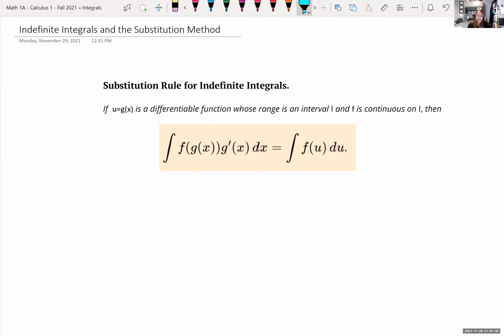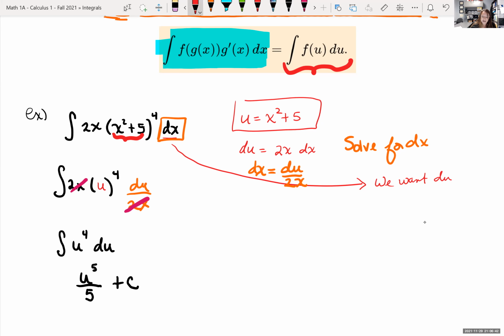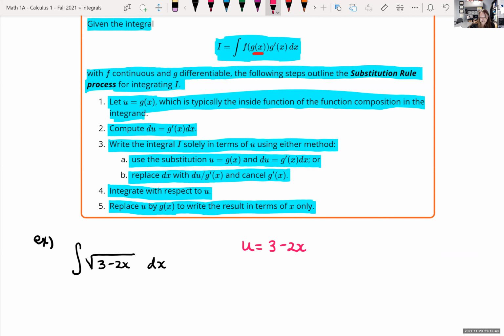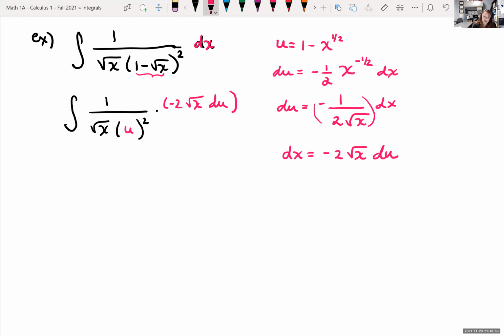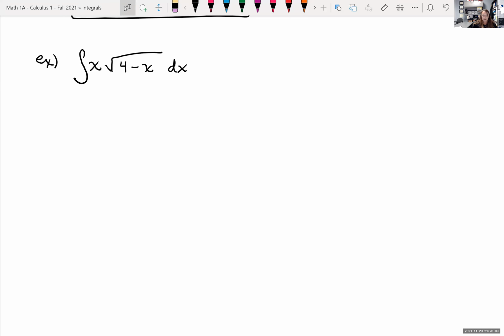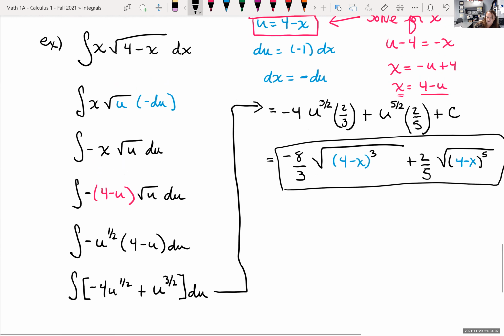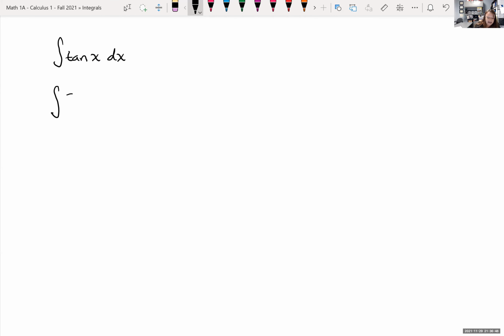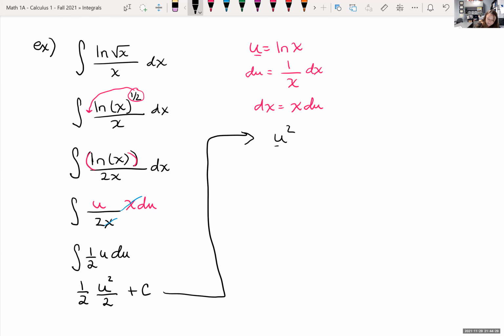Substitution Rule for Indefinite Integrals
In this video we introduce the Substitution Rule to help us integrate indefinite integrals.  We go through a variety examples using U - Substitution.